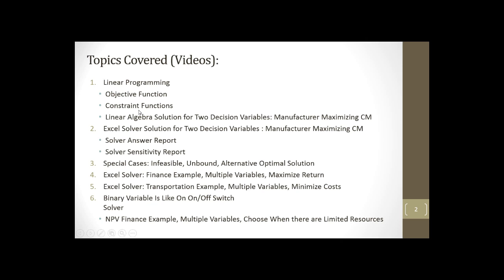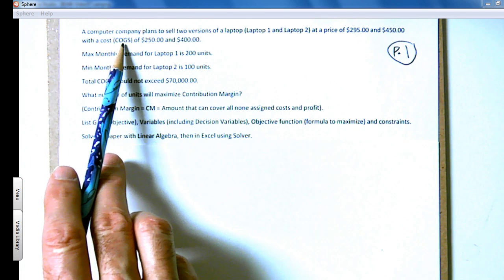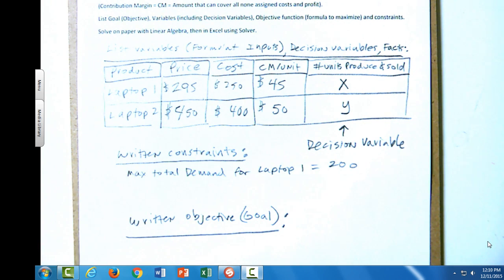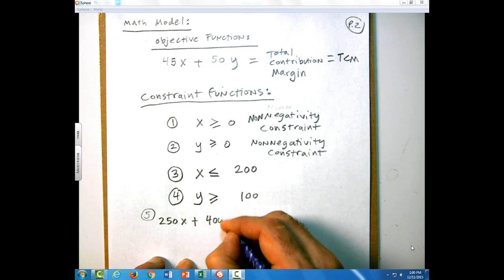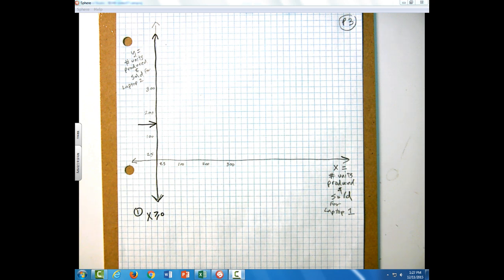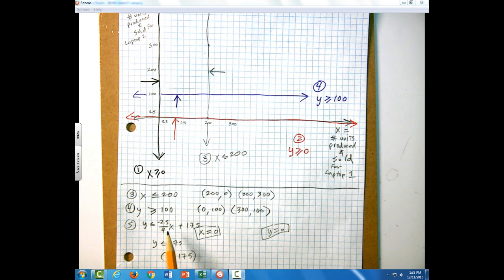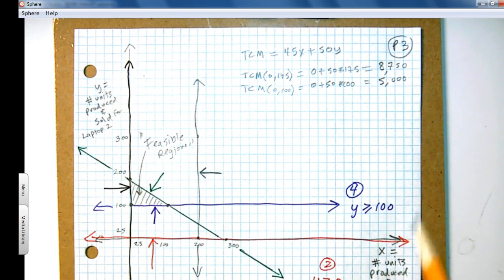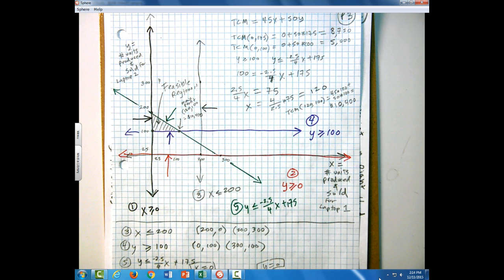Basic Excel Business Analytics #57: Intro To Linear Programming using Algebra, Pencil & Paper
Learn:
1) (00:10) Intro To Linear Programming
2) (04:12) Use Liner Algebra and the Graphing Method on paper to solve Manufacturing problem where we try to maximize contribution Margin give a set of constraints.
3) (06:02) List parameters (Formula Inputs) and Decision Variables
4) (09:07) List Math Model: Objective Function and Constraint Functions: All are Linear Equations/Inequalities.
5) (15:08) Graph Linear Inequalities.
6) (21:50) Feasible Region and vertices (extreme points) will yield our Optimal Solution.
7) (26:35) Summary